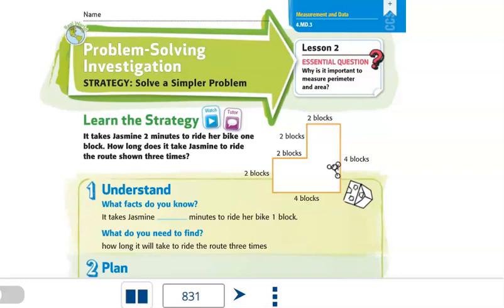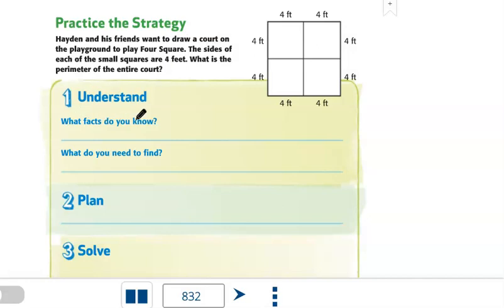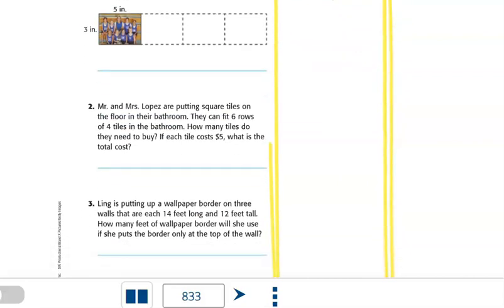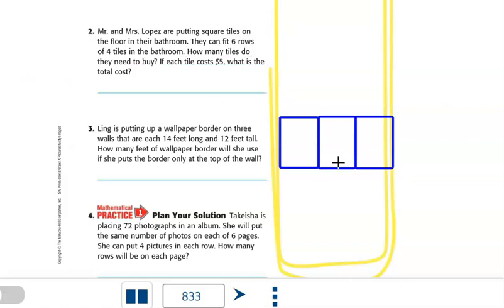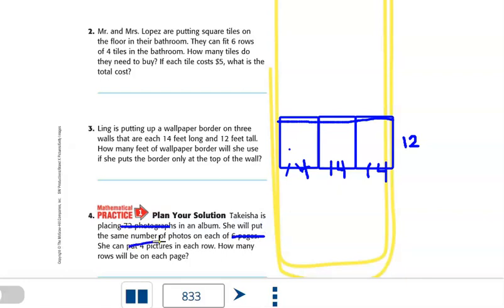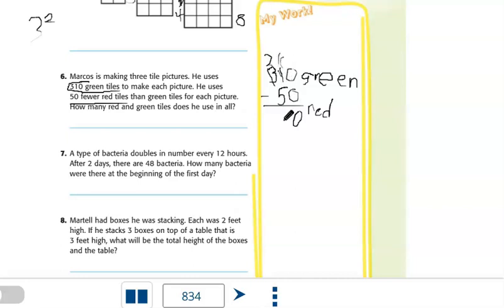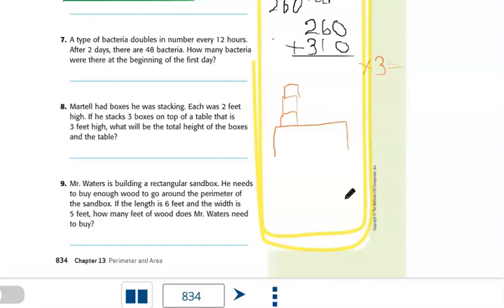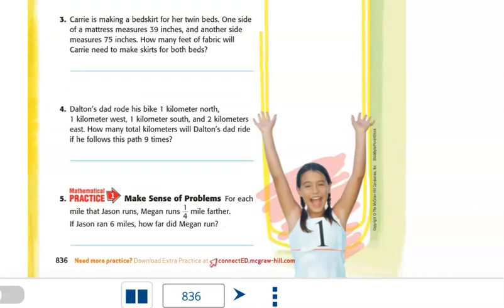4th math ch13l02